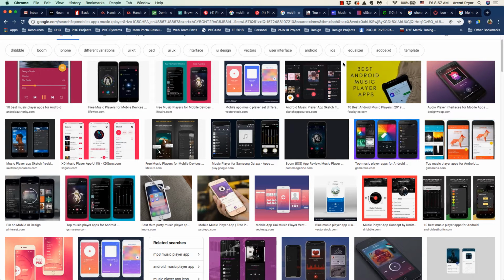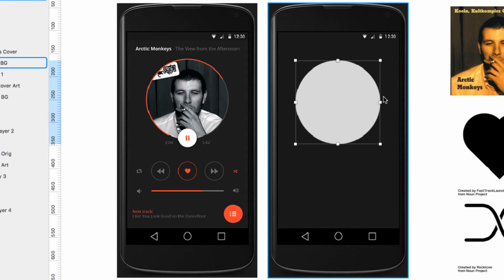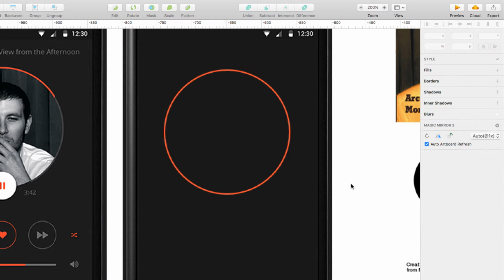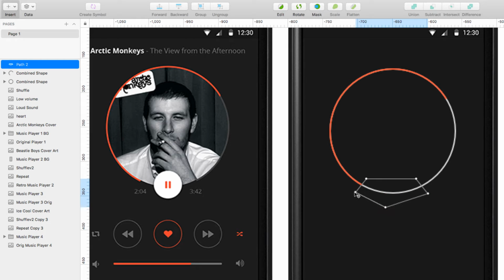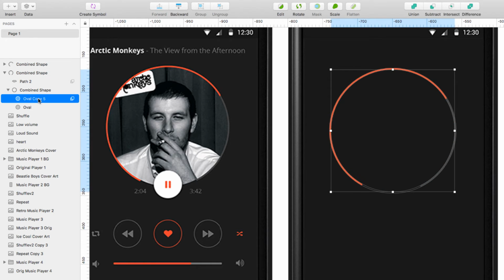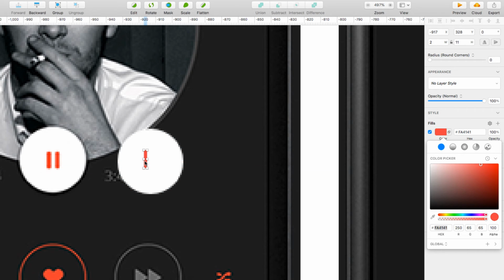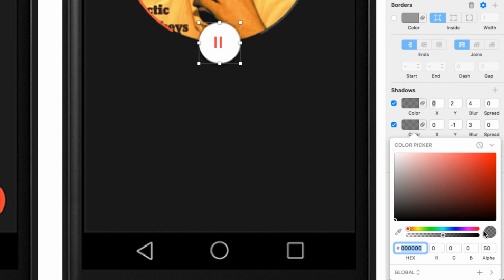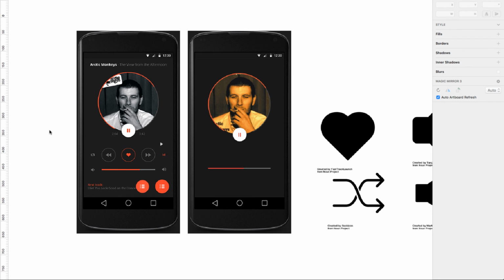4.22 Sketch - Mobile Design - Music Player Elements Pt1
In this video we'll walk through one of the first examples of a music player and show you how to go about creating a few of the really cool design elements it contains. Be sure to try it out in Sketch to improve your skills.

About the Course:
The short version: I'm moving one of my best selling courses from Udemy to YouTube so it's free for all.
The long version: Following the success of my previous courses on Udemy, I created this follow-up course on Sketch to continue the journey for those looking to improve their graphic design skills and packed it with a ton of new content. In this immersive course, I'll take you step-by-step through the basics of the Sketch App and show you how to design mobile app screens, web pages, and logos, all in one course!